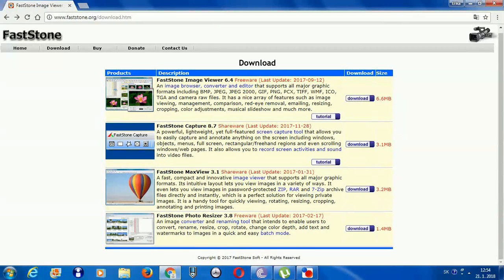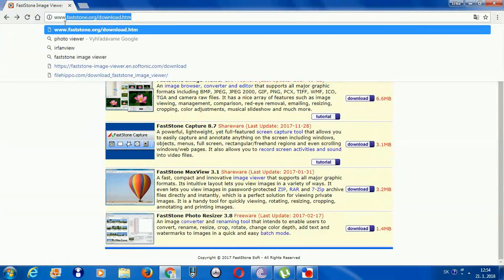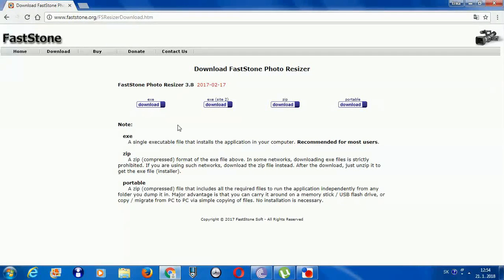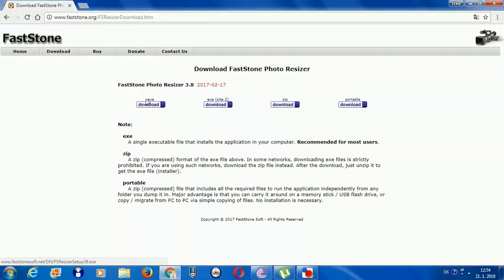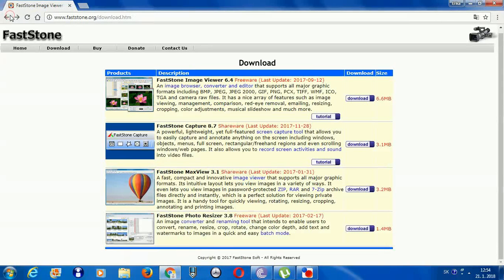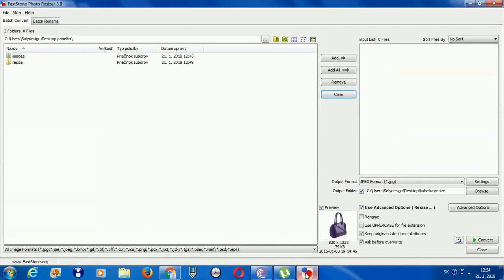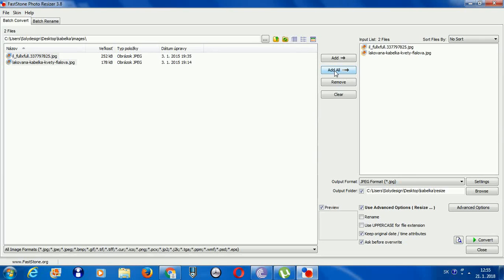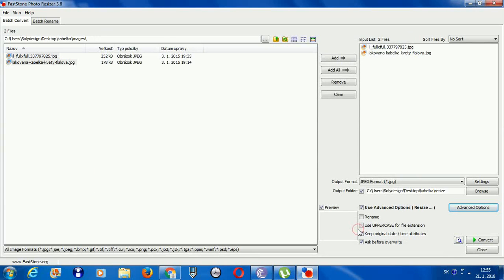Resize images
You can resize images very fast. You will use software. You convert your images for resize. This work is very simple and easy.